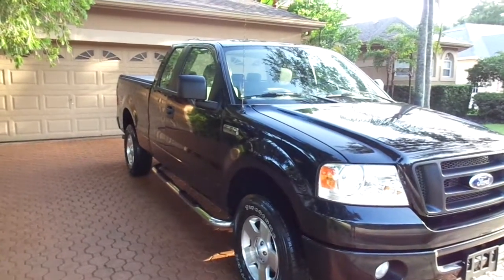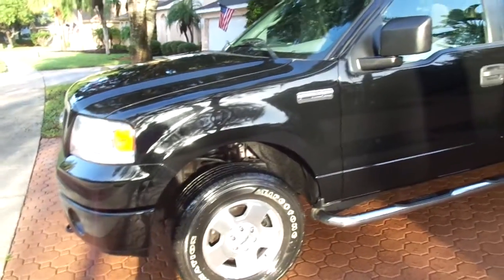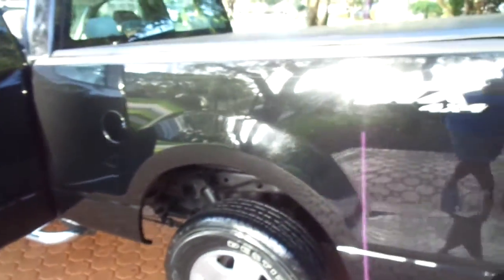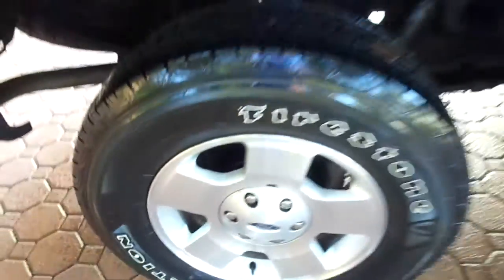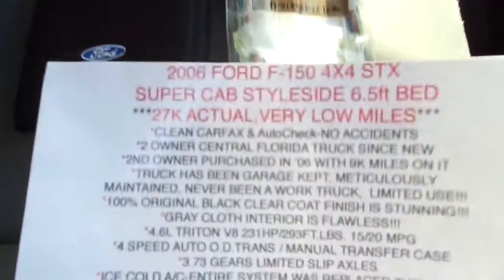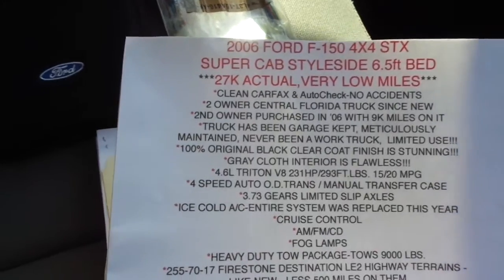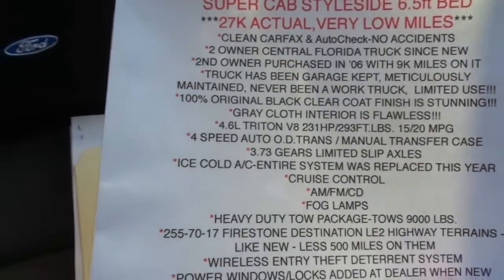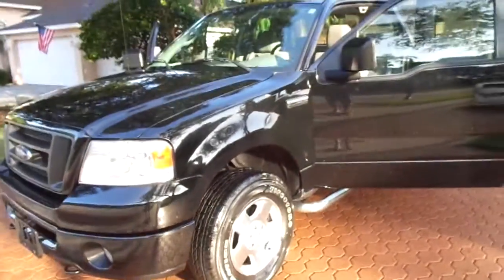2006 Ford F-150